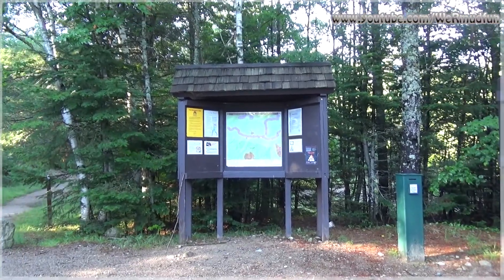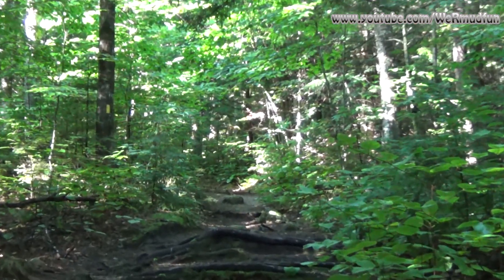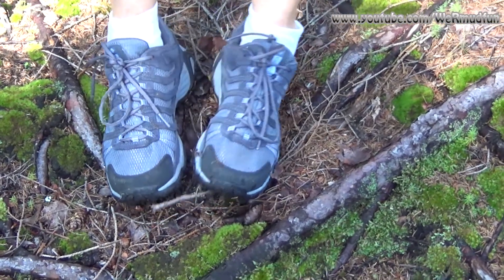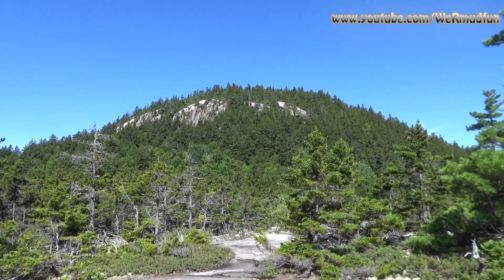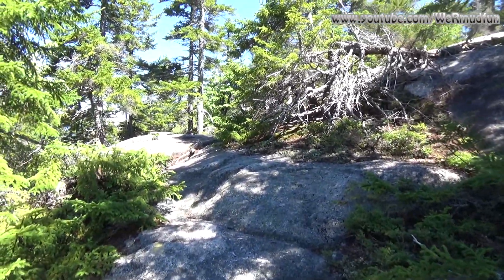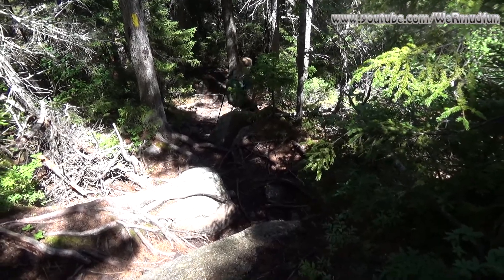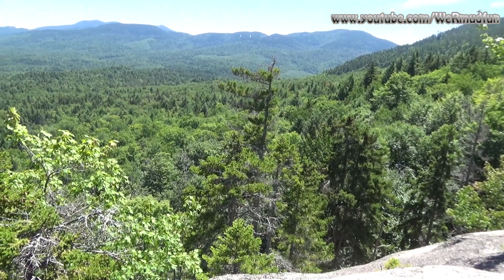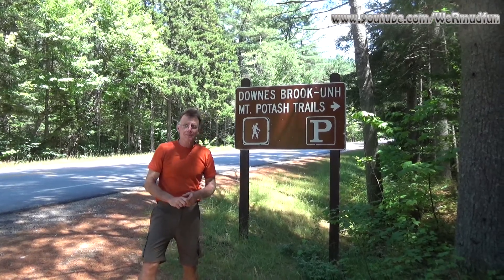Hedgehog Mountain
Today’s adventure brought us to Hedgehog Mountain in Albany, NH.  It is on the 52 WAV hiking list.  There are three view points on the 4.8 mile loop.  There are the East Ledges, the summit itself and Allen‘s Ledge.  We found Allen’s Ledge to have the best views over all. We used the UNH Trail to do the loop
Link to Cheryl’s Hiking Shoes…
Link to Chuck’s Hiking Boots…